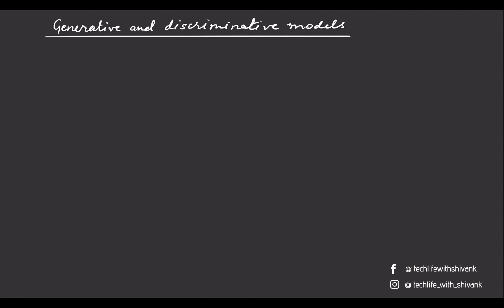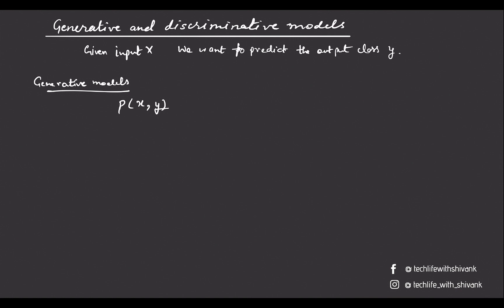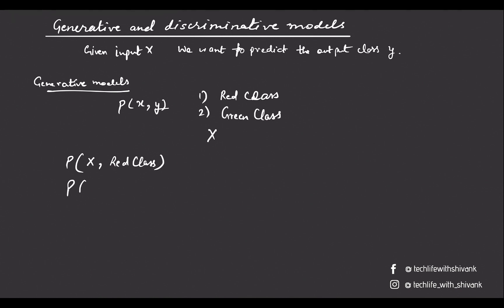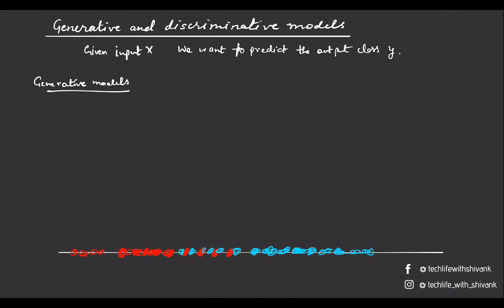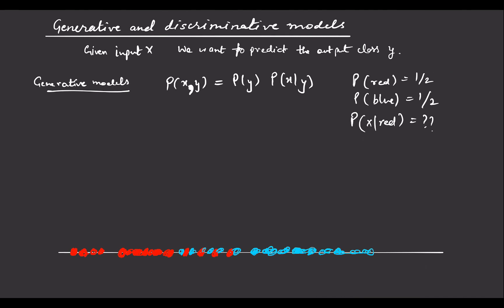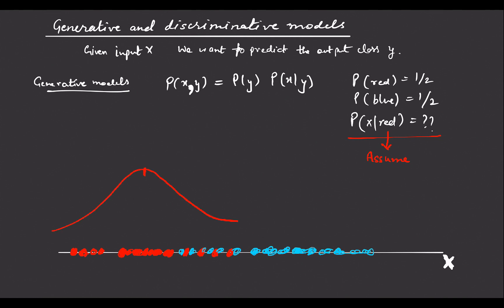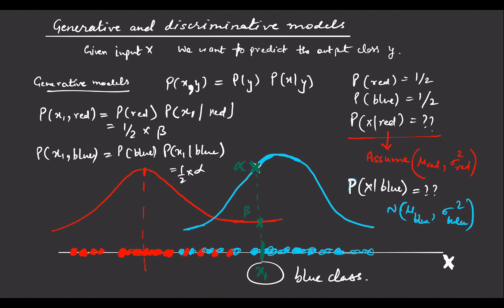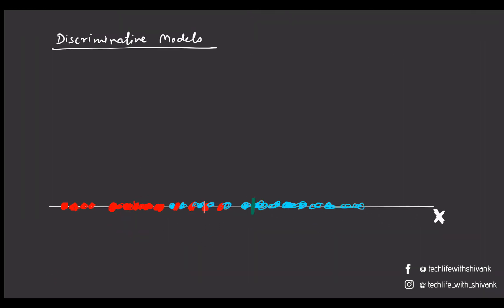Difference between generative and discriminative models.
In General, A Discriminative model ‌models the decision boundary between the classes. A Generative Model ‌explicitly models the actual distribution of each class

About Me:
I completed my bachelor's degree in computer science from the Indian Institute of Technology, Delhi. I am pursuing my master's in management at Johnson College of Business, Cornell. Currently, I am working at Amazon, Seattle, as a full-time software engineer. I am passionate about coding, sharing technical stuff, and the life experiences that help me in building a successful career.